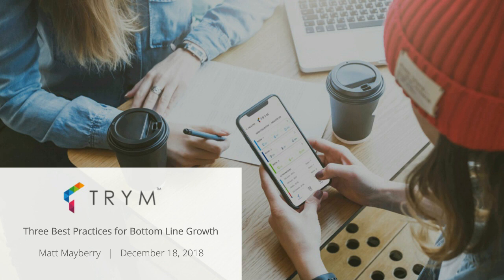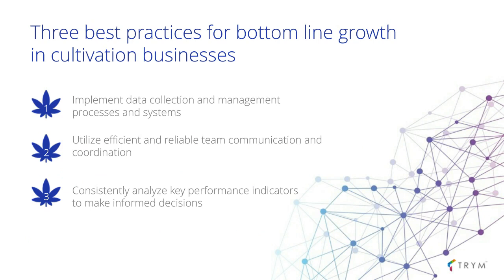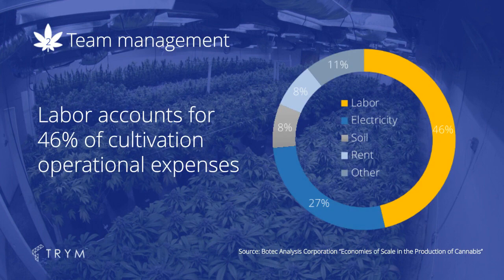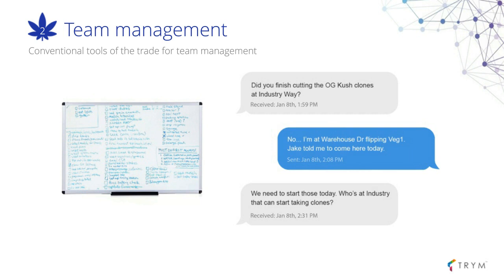Effective Bottom Line Growth Strategies With Farm Management Software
Ellis Smith and guest Matt Mayberry, CEO and Co-Founder of Trym, discuss how you can make informed decisions to improve operational efficiency, maintain consistency, grow revenue, and increase your competitive advantage.